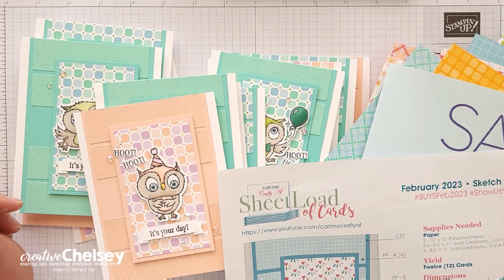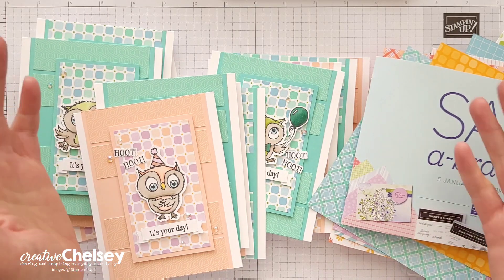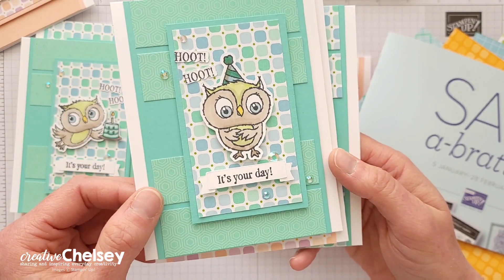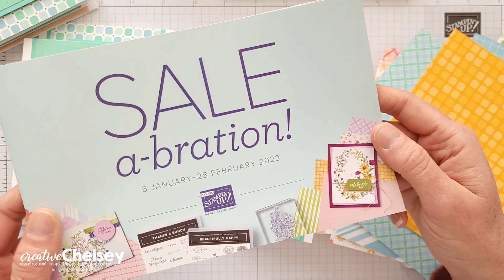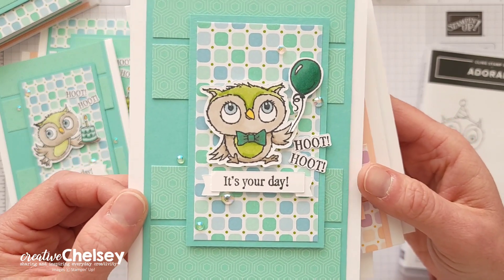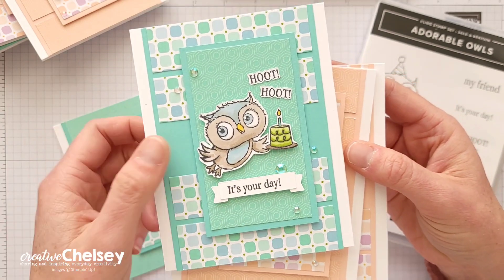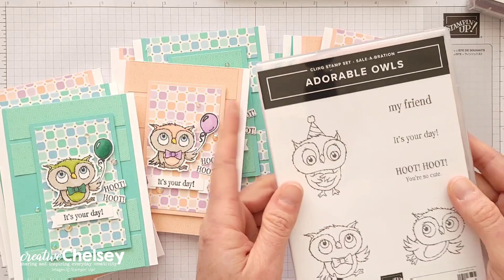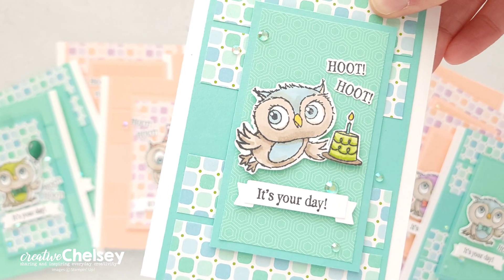February 2023 SheetLoad of Cards SLCTFeb2023 - Adorable Owls Stamp Set & Dandy Designs Paper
Today I am sharing my version of February 2023 Sheetload of Cards from Call Me Crafty Al. ⁠This month her template creates 12 handmade cards with only 2 - 12x12 sheets of pattern paper.⁠ Each month Alicia from Call Me Crafty Al designs a fun template to create multiple handmade cards. Her designs are always fun and easy to use. They include a list of the types of products you need along with measurements to help you cut each piece.

If YOU CREATE cards using this month’s SheetLoad, PLEASE USE the following hashtags

For my cards this month I wanted to showcase more fun 2023 Sale-a-bration Items. Remember you can get these products for free with a qualifying order. The products I am using are the Dandy Designs Designer Series Paper (SAB with a $100 order). I love how the paper has the same pattern with different color combinations so I could make both boy and girl versions of these cards.

The owls from the Adorable Owls Stamp Set (SAB with $50 order) are really just that, adorable! And I had to use all three for my cards. This set can be used for different occasions, however, I wanted all my cards to have a birthday theme so I added some birthday images, balloon & cake from the This Birthday Piggie Stamp Set. It is easy to stamp and fussy cut out images from other sets. Give it a try.

As a part of her collab team, I get a sneak peek at her templates and then get to design and share my cards with you.

Supplies
• Dandy Designs 12" X 12" (30.5 X 30.5 Cm) Designer Series Paper [160836] $30.00